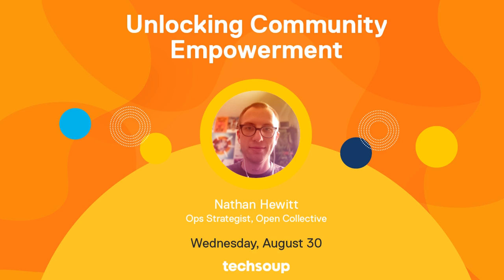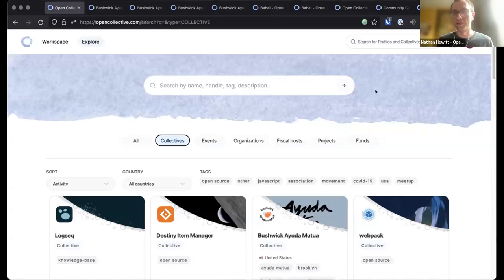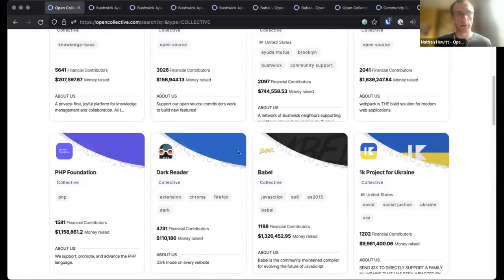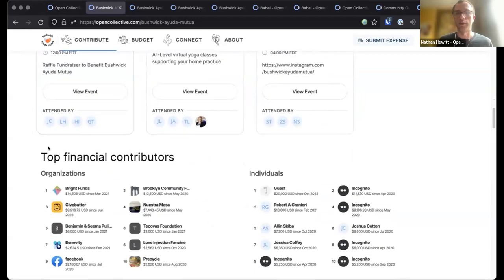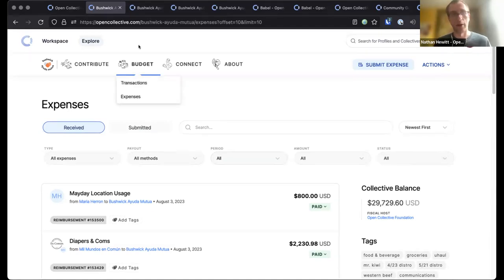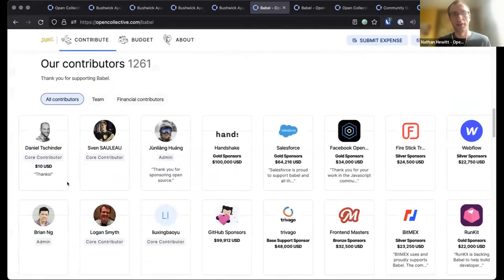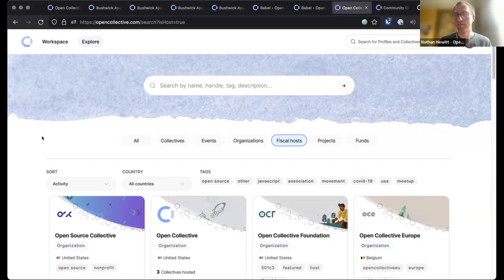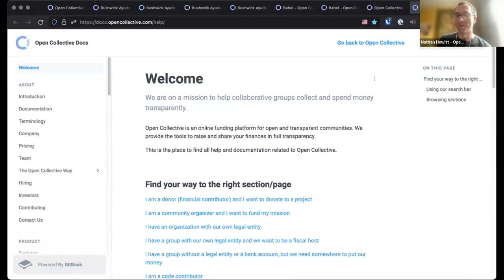Unlocking Community Empowerment: Office Hours with Nathan Hewitt from Open Collective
Hosted by TechSoup on August 30, 2023.

Join us for an exclusive Office Hours session with Nathan Hewitt, Operations Strategist at Open Collective. If you attended our informative webinar on August 23 (and even if you didn’t!), this is your chance to learn more about Open Collective’s legal and financial toolbox for grassroots groups doing good. It’s a fundraising + legal status + money management platform for your community, and it’s suitable for both unincorporated, informal groups and registered nonprofits.

During this special Office Hours event, Nathan Hewitt will be available to answer your burning questions and provide expert guidance. Whether you need advice on navigating complex legal regulations, setting up your Open Collective account, or tips on optimizing your fundraising strategies, Nathan's expertise will help you make the most out of their platform.

Don't miss out on this invaluable opportunity to gain personalized support and unlock the full potential of your grassroots group. Join us for the Office Hours session with Nathan Hewitt and take your community empowerment to new heights.